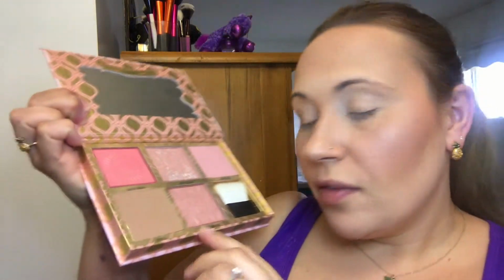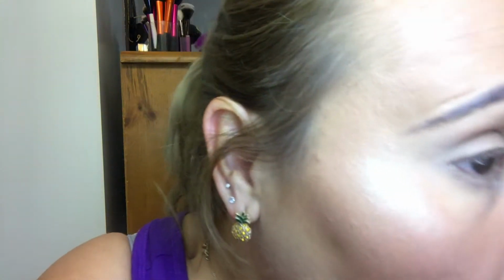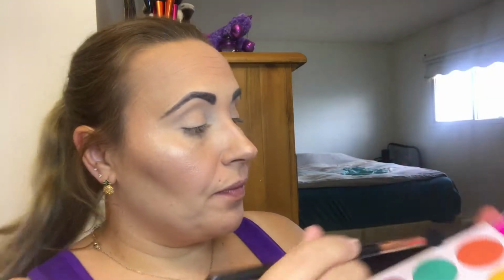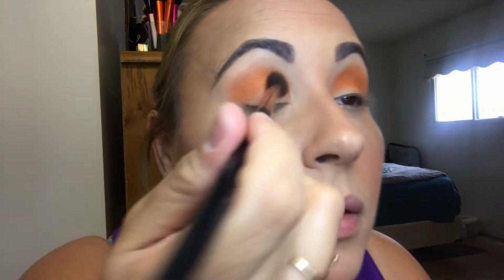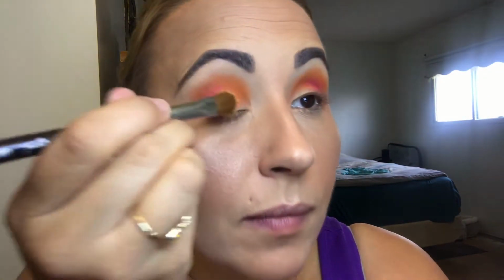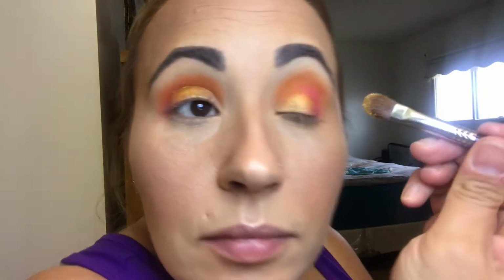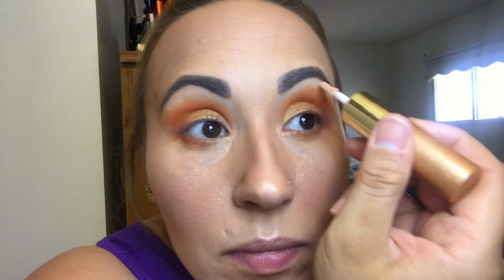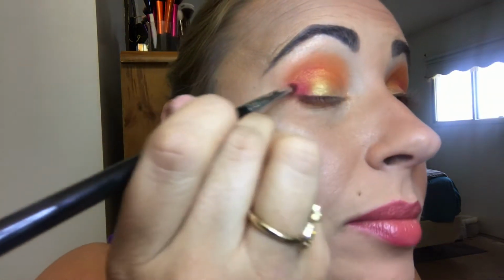Fiery Tangerine Makeup Tutorial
Hello once again!
      I was starting this look, thinking about making a completely gold look (which I will still do one of these days!), and it turned into this gorgeous orange, red, gold look which I ended up calling Tangerine Fire. LOL🔥

MAKEUP USED:

Primer: Tarte Double Duty Beauty Base Tape Hydrating Primer

Foundation: Too Faced Peach Perfect Comfort Matte Foundation in shade Natural Beige

Concealer: Loreal Infallible Full Wear More Than Concealer in shade 360 Cashmere

Powder: Coty Airspun Loose Face Powder

Bronzer & Contour: Morphe Mini Size in shade Debutante

Blush: Benefit Coralista (Shown but not used: Benefit Blush Bar)

Brows: Anastasia Beverly Hills Brow Whiz in Chocolate, Dip Brow Pomade in Ash Brown & Clear Brow Gel

Highlighter: Tarte Gleam Team Highlighter in Champagne

Eye Shadow: Tarte remixnaturals Palette & The Zulu by Juvia's Palette

Setting Spray: Mac Fix + Lavender

Lips: Tarte Glide & Go Buttery Lipstick in Tangerine Target & Milani 02 True Red Color Statment Lip Liner

Mascara: Tarte Tartiest Lash Paint in Black

MAKEUP BRUSHES USED:

Real Techniques Beauty Sponge & Brow Brush

Sigma: F06 (Powder Sweep), F20 (Large Powder), F30 (Large Powder for Bronzing), F40 (Large Angled Contour), F10 (Powder/Blush), E40 (Tapered Blending), E30 (Pencil Brush), E60 (Large Shader), E20 (Short Shader)